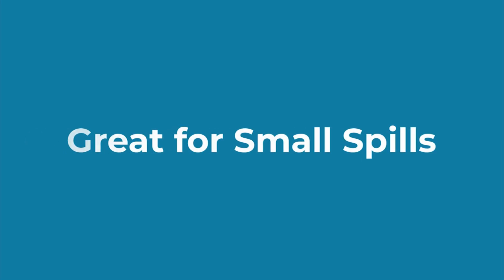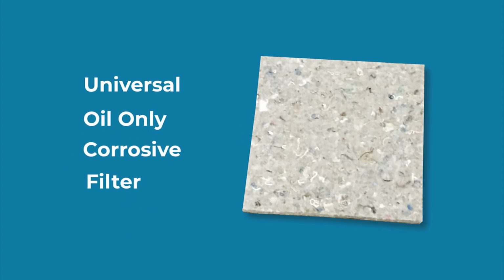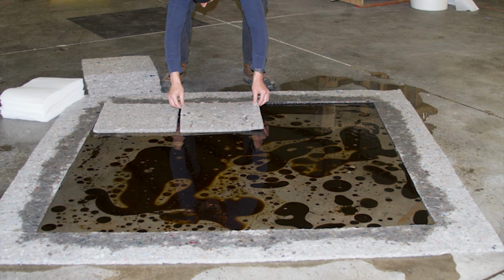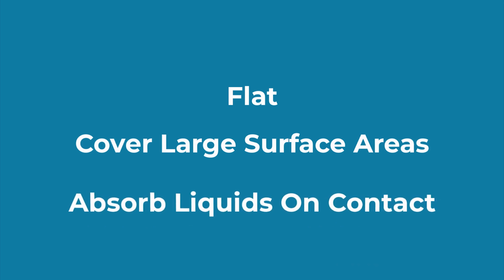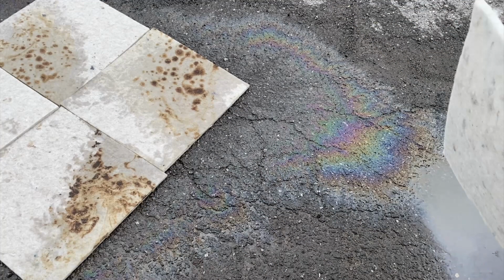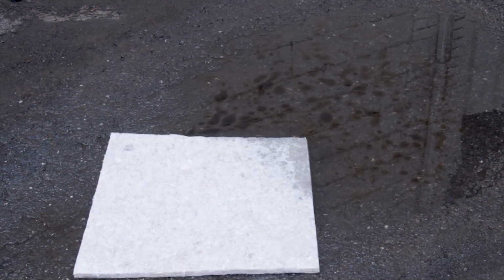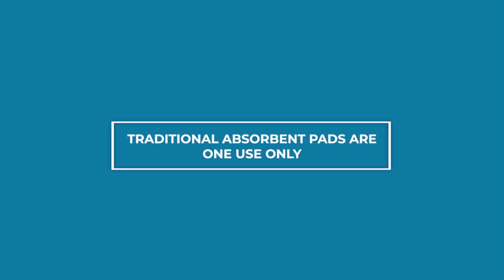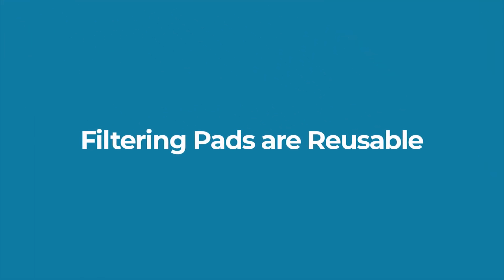Using Mats to Clean Up Spills: Refresher Training by HalenHardy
Absorbent pads are perfect for small spills and for the final cleanup after larger spills. But did you know there are different types for different jobs?

In this video from the HalenHardy Refresher Training Series, we break down the basics:

Universal Pads soak up just about any liquid they touch.
Oil-Only Pads grab onto oils and fuels but repel water.
Corrosive Pads handle spills of hazardous chemicals.
Filtering Pads absorb oils while letting clean water pass through.
These pads are flat and cover a large area, making them ideal for small- to medium-sized spills that have been contained or stopped spreading. Just lay a pad over the liquid, and it starts absorbing on contact. If it’s not fully saturated, you can move it to another spot to keep soaking up the mess.

Here’s what to keep in mind:

Most polypropylene pads absorb between 10 and 24 ounces each. Filtering pads can soak up about 70 ounces each. Knowing how much has spilled can help you figure out how many pads you’ll need.
Pads work best for spills less than ¼” deep. If it’s deeper, it’s usually faster and cheaper to pump or vacuum most of it first, then use pads for the final cleanup.
Traditional pads are usually for one-time use and should be bagged up for recycling or disposal when they’re fully saturated.
Filtering pads can be hand- or machine-wrung and reused throughout the cleanup process.
Want to make sure you’re choosing the right color pad for the job? Check out our lesson on absorbent color coding in the HalenHardy Refresher Training Series!